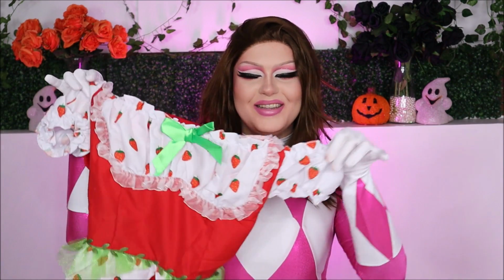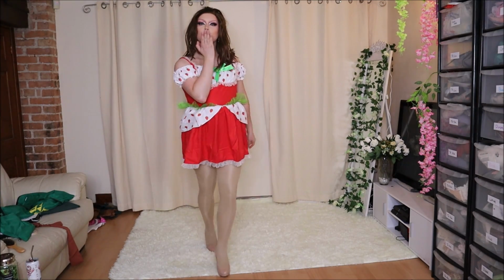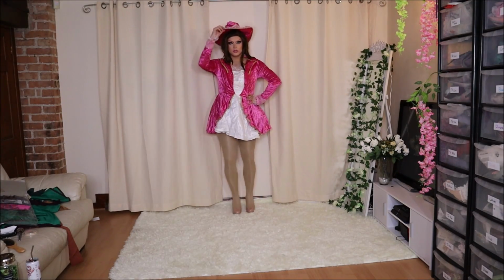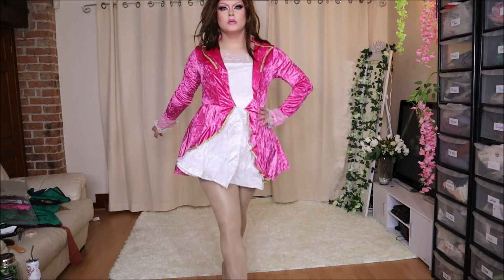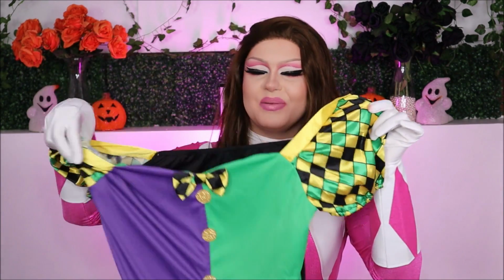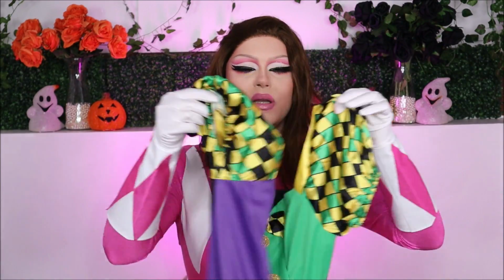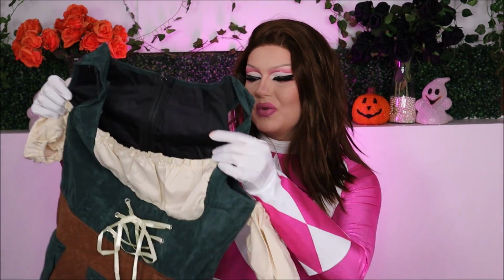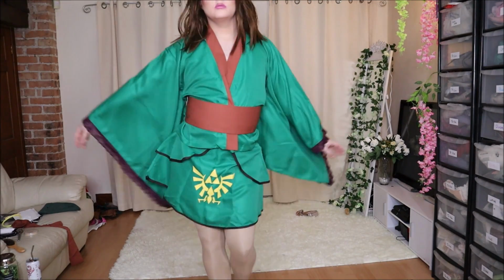Crossdresser tries on halloween costumes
Alot of the direct items i bought are no longer available, but i tried my best xxx

Clown (Closest i could find, its a similar vibe and super cute)
Robin hood ( i tried haha)
Zelda costume - Ebay but found similar on amazon

► PRODUCTS MENTIONED / USED - (some link are affilate links) :
My go to makeup kit full of products that i LOVE
FACE
Rimmel Fix & Perfect Makeup Primer (Amazon) ,
Coty Airspun ( Translucent , extra coverage) (Amazon)
Kryolan tv Paint stick ( 3w Base , ivory / 070 Highlight, 7w &10w Contour)
Maybelline Superstay Foundation (Amazon)

EYES
Nyx thats the point liner (Amazon)

WIG - ive had it years from ebay
Wig securing band ( Amazon)
Spiritgum / wig glue ( Amazon)
Hairpsray ( Amazon)

►    ⋆Social Media⋆
Equipment used / kits ( Amazon affilate links used):
I'm Jack / Luna Rose when I'm in drag ( 'Because I'm the flower that blooms at night' ). I really hope you enjoy this video, and there is plenty of other content on my channel.